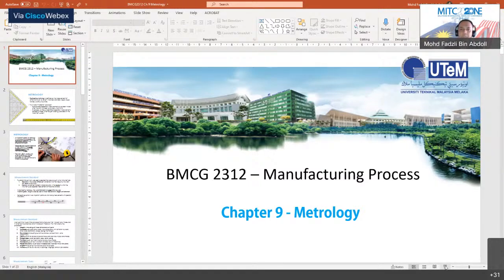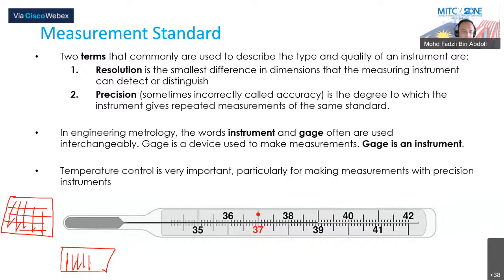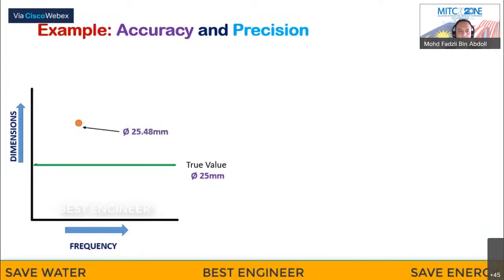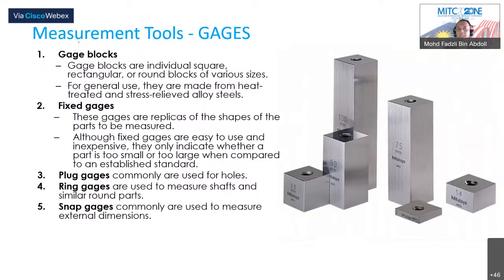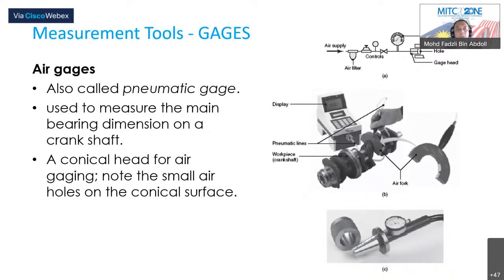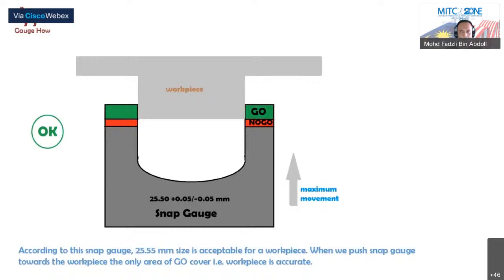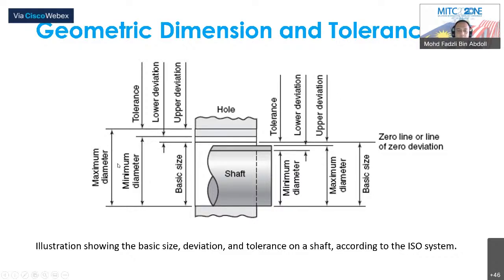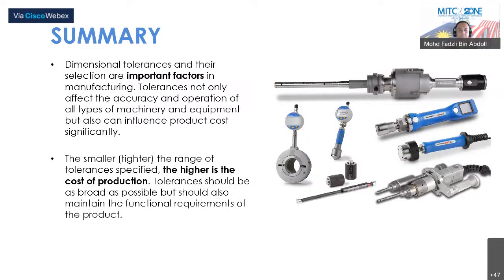Chapter 9: Metrology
BMCG2312  - Manufacturing Process Course
Fakulti Kejuruteraan Mekanikal